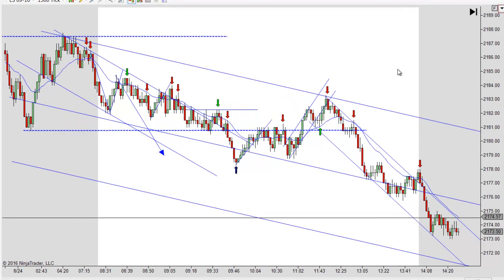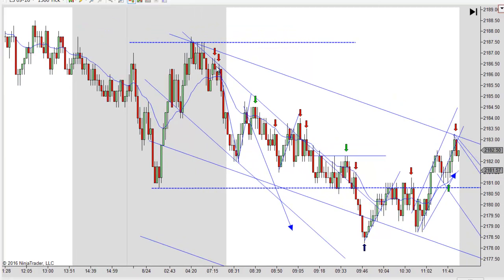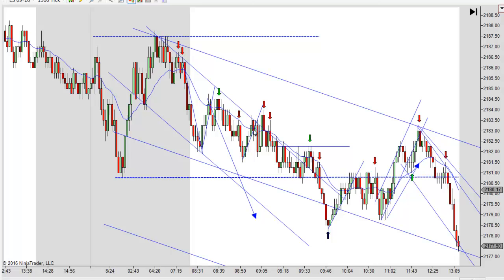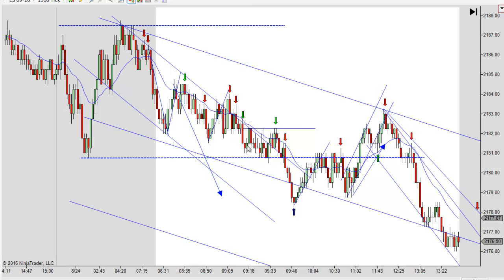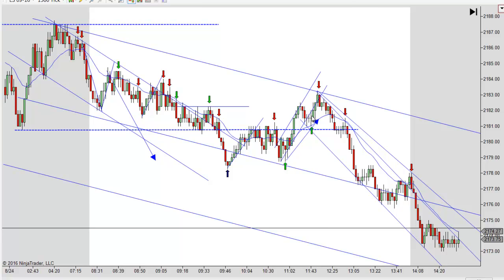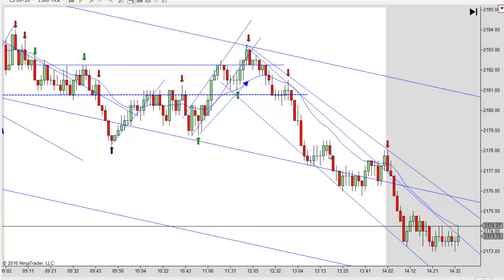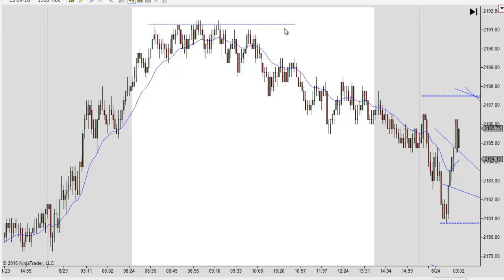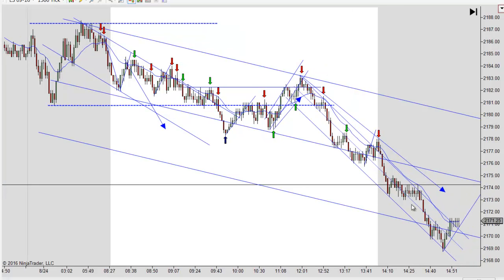Price Action Trading With Mack 8-24-2016